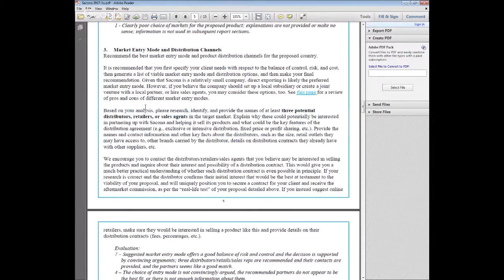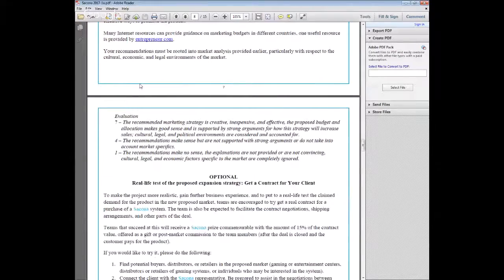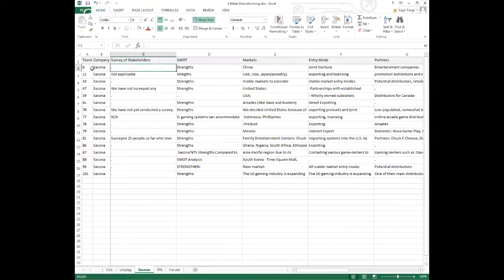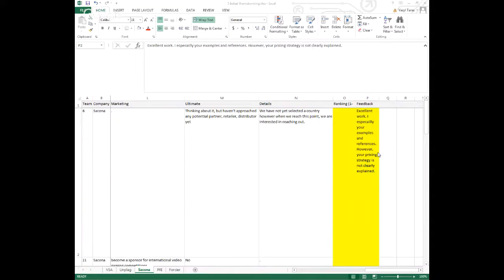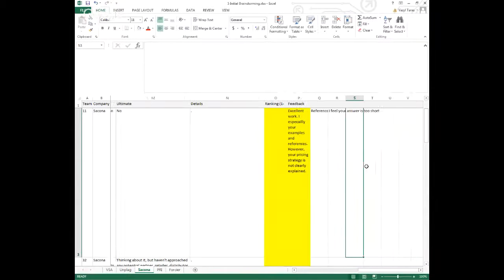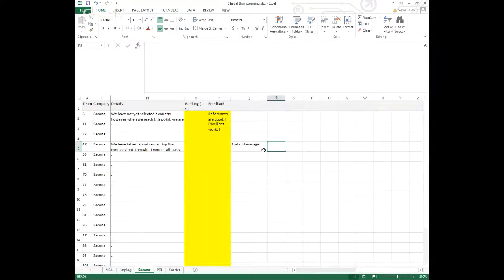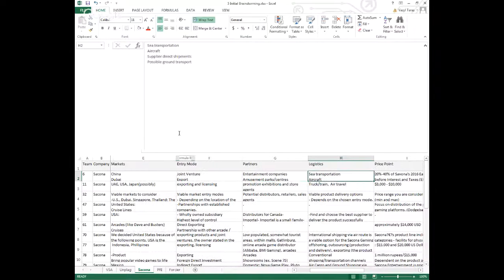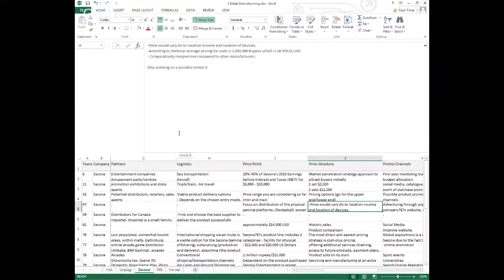How to do evaluation of weekly deliverables